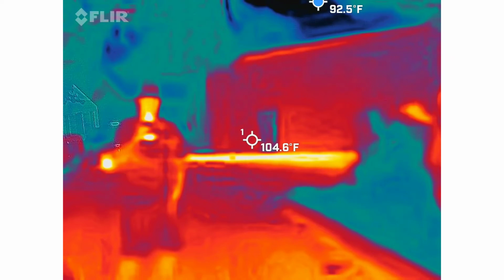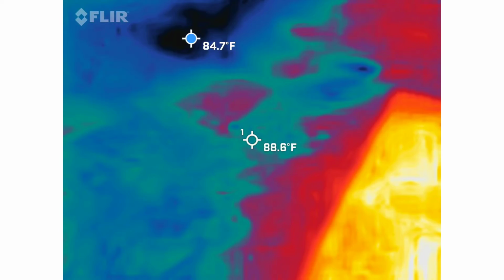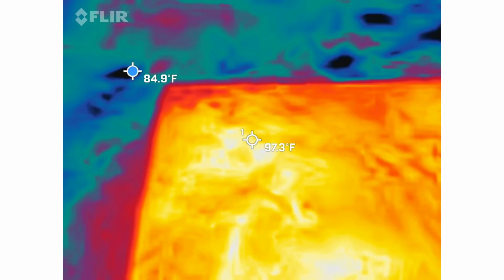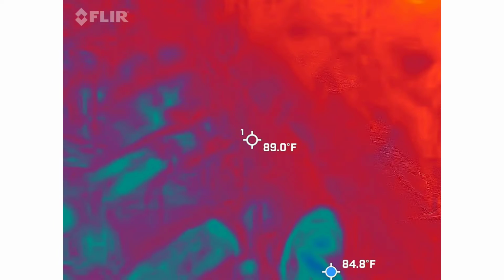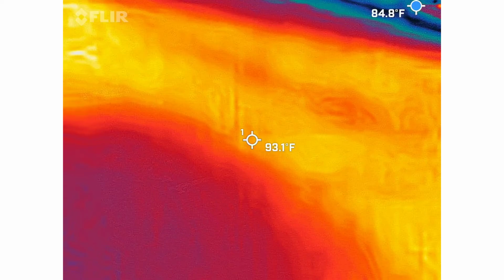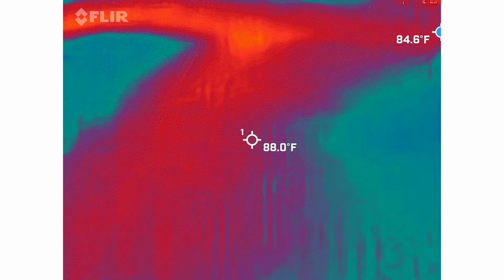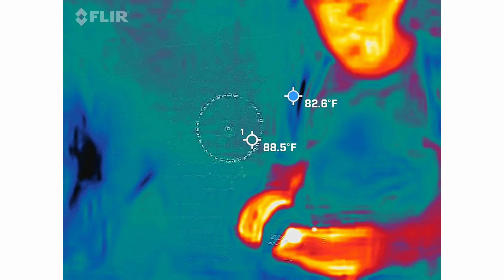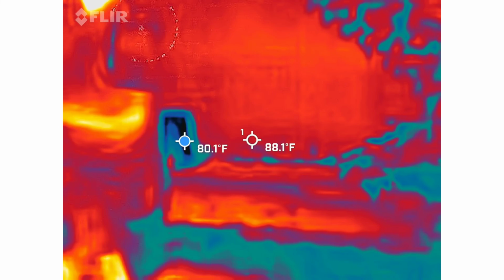June 27, 2022 9PM Thermal Imaging AMBER JIMMY MITCHELL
This is the thermal imaging video for the Stories in the Cemetery Interactive Ghost Hunting Experience on June 27, 2022 at 9PM in downtown Charleston, SC. All guests receive access to this video, a full audio, a spirit box recording and more. To book your own ghost hunt with author, Nicholas McGirr, head over